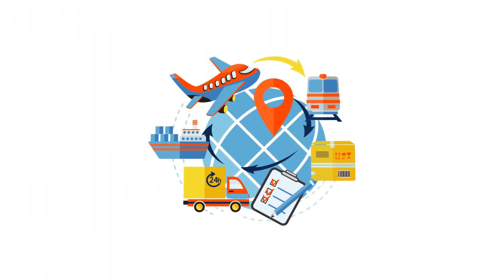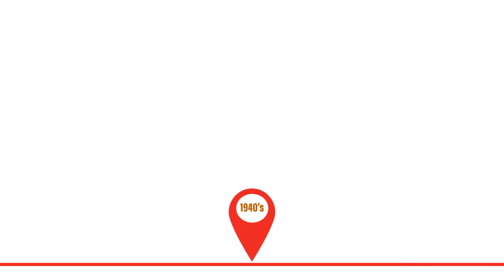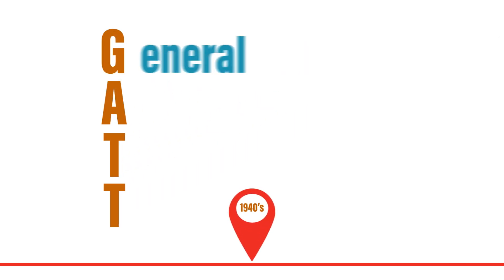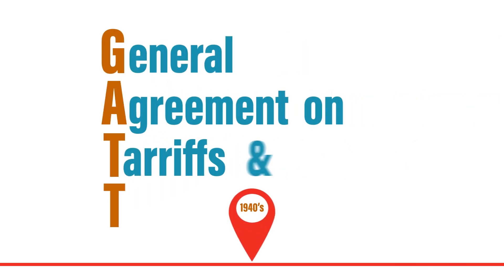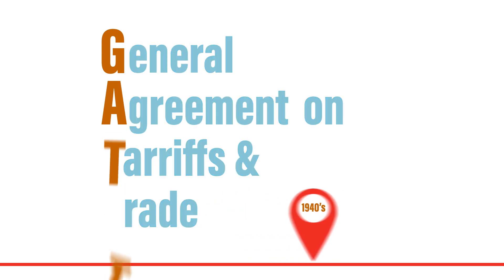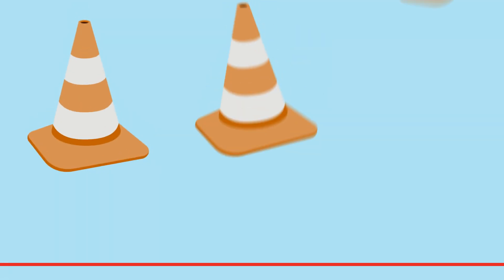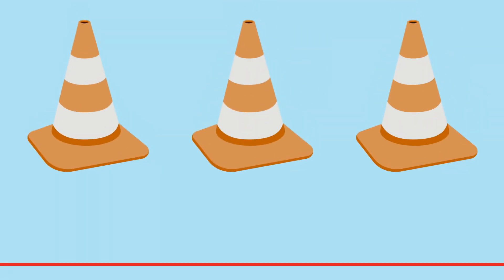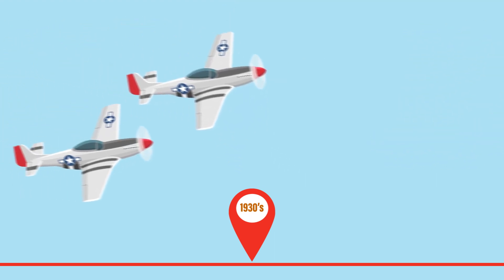GATT vs WTO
Economics Course